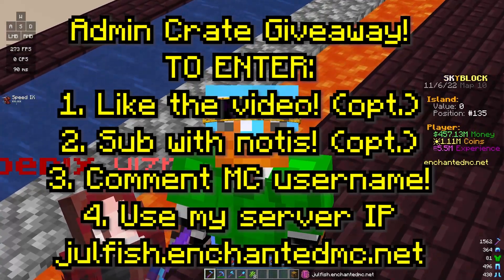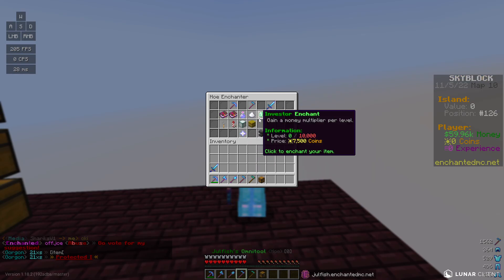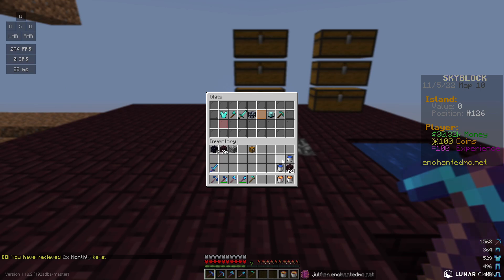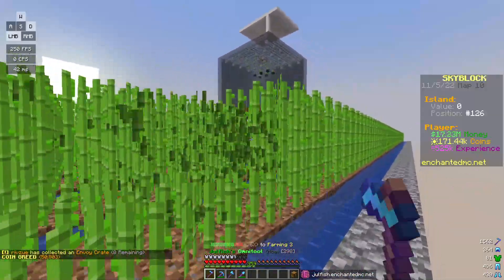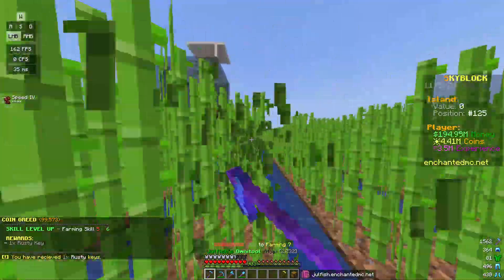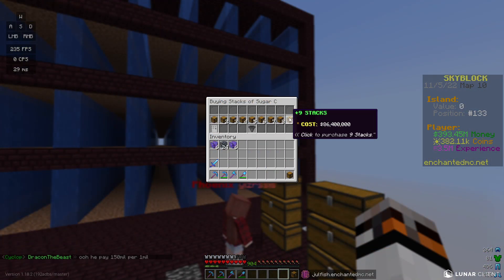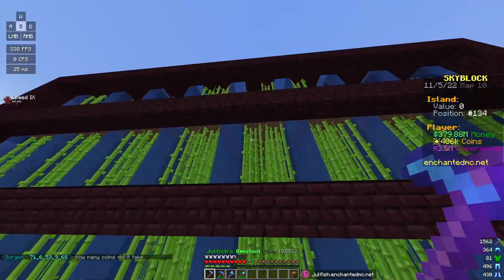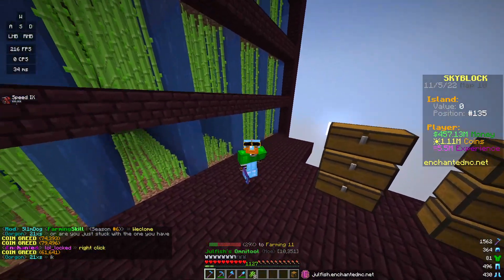MAKE MONEY FAST WITH NO RANK on SKYBLOCK SERVERS! | Minecraft Skyblock | EnchantedMC [1]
Minecraft Skyblock Server IP: julfish.enchantedmc.net

⚔️Come play my new OP Skyblock server! 🡆  julfish.enchantedmc.net

EnchantedMC New Skyblock Server Information (Java Edition)
⛏️ Server IP 🡆  julfish.enchantedmc.net

What is Minecraft Skyblock? What is the Minecraft Skyblock Server?
Minecraft Skyblock is a game mode based on Minecraft Skyblock servers where you progressively level up your island level.  In this series, I will show how to get rich fast, the best money methods, and the best starter strategies on Minecraft Skyblock servers. I will often show how to get money without rank as-well lucky skyblock style! Make sure to check out my EP 1 before starting the skyblock survival series. I am very excited about the series on this new Minecraft Skyblock server. Some skyblock servers even have PayPal payouts that they give to island top players! Definitely a top 5 Minecraft skyblock server. MinecoreMC runs Minecraft Skyblock server version 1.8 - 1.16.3. That is all for my favorite Minecraft OP Skyblock server EnchantedMC!

This is an epic Minecraft Skyblock Server let's play!